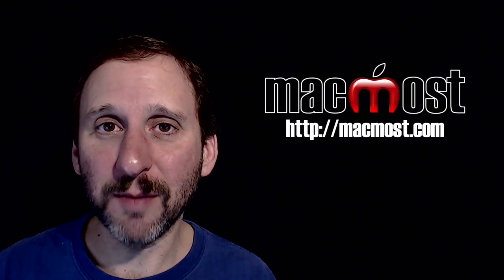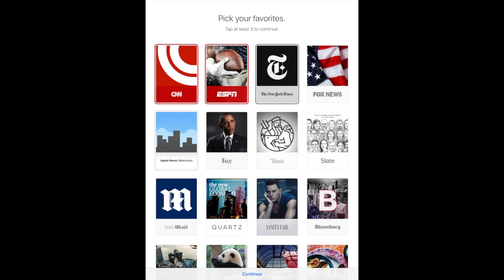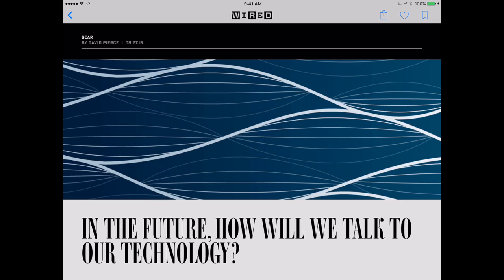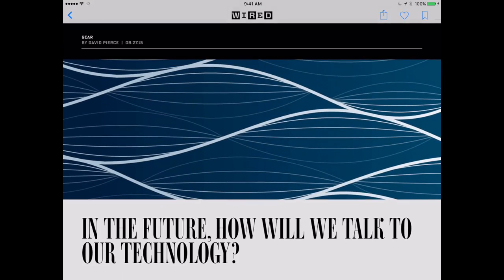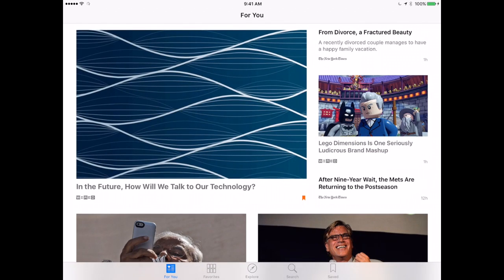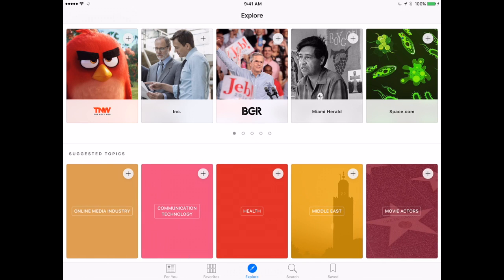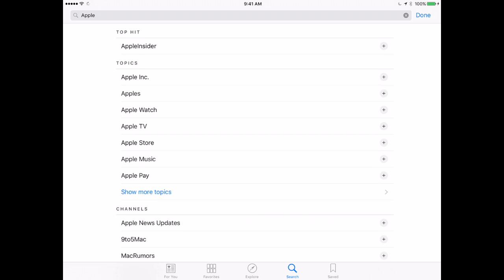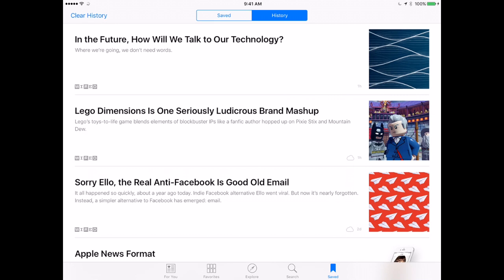Using the iOS News App (#1136)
The News app is a new app from Apple for the iPad and iPhone that comes with iOS 9. It aggregates news articles from channels and topics that you choose and shows them in a format that is generally more readable than the web. You can customize your sources, save favorites and view your history.